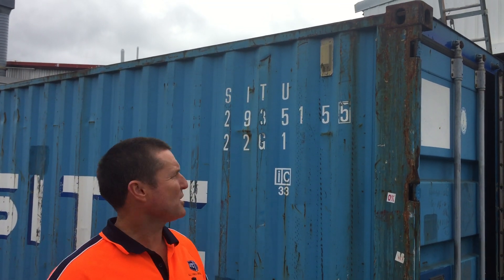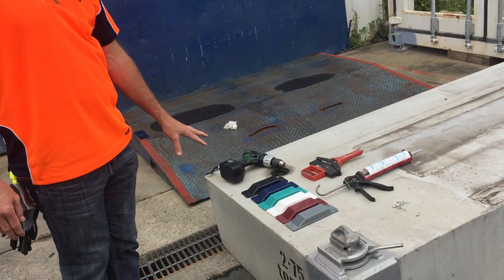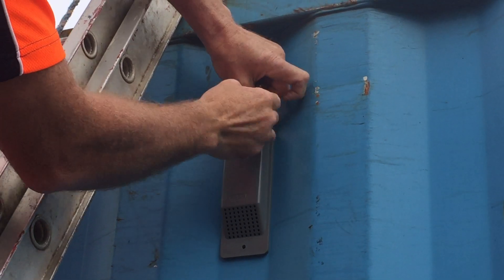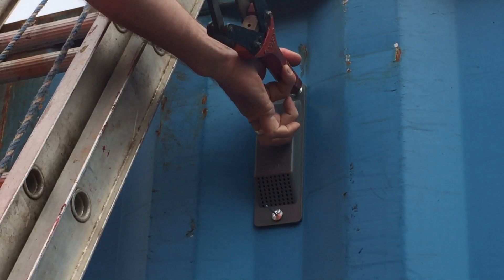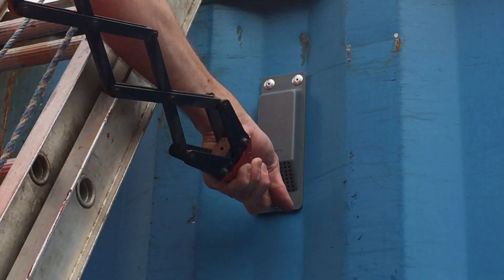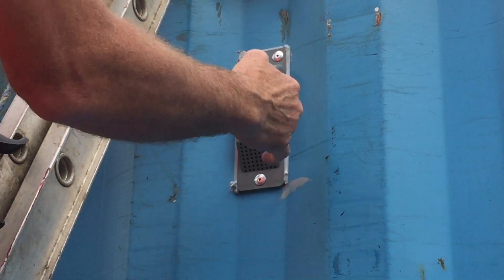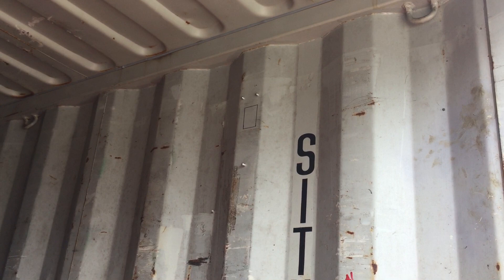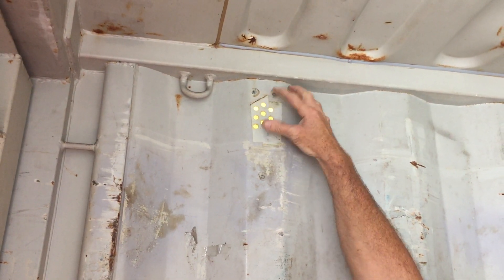How to install shipping container vents